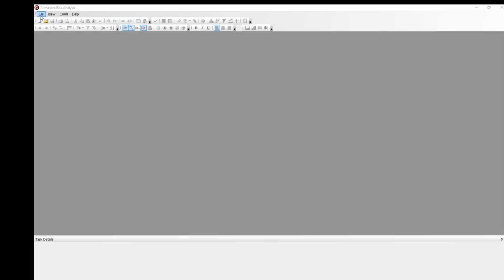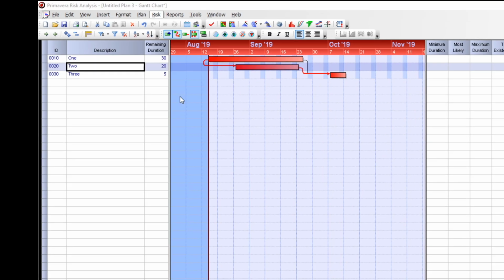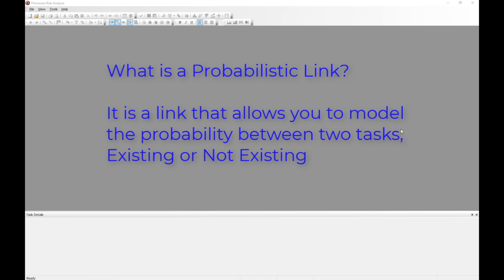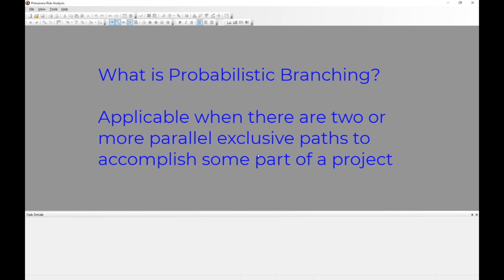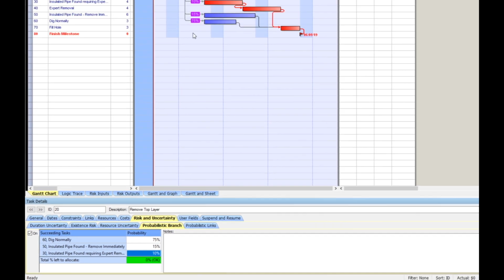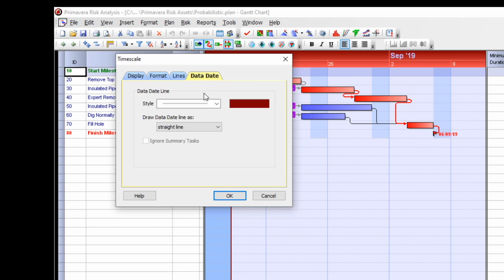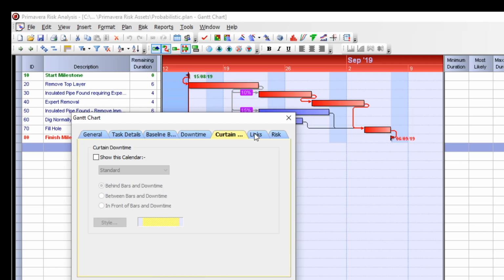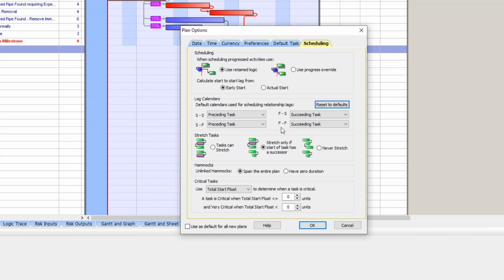🔹 Primavera Risk Analysis Tutorial 🔹 Lessons 19-21: Probabilistic Branching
Take control of uncertainty and project risk with this step-by-step guide to Primavera Risk Analysis (PRA). This course walks you through the practical application of risk modelling tools using Primavera Risk, including Monte Carlo simulation, duration uncertainty, risk registers, correlation, and reporting. Whether you’re just starting or seeking to sharpen your skills, you’ll gain confidence in analysing real project scenarios.

Learn to import schedules from Primavera P6, test model quality, define uncertainty, and integrate risk events into a powerful simulation environment. Understand how to apply Templated Quick Risk, create qualitative and quantitative risk registers, and run full analyses that produce distribution histograms, tornado charts, and actionable outputs. With 21 bite-sized lessons, you’ll follow a logical path from raw data import to fully formatted, risk-informed Gantt outputs.

This course is designed for working professionals in project controls, scheduling, engineering, and cost management roles. If you’re responsible for delivering results under uncertainty, this course gives you the skills to predict, communicate, and reduce risk impacts effectively using Primavera Risk Analysis.

This Course is for:
🔹 Risk Analysts and Project Controllers
🔹 Engineers & Cost Controllers responsible for schedule assurance

00:00 Lesson 19 – Applying Percentage Leads or Lags
06:23 Lesson 20 – Probabilistic Links & Branching
13:15 Lesson 21 – Formatting the Gantt Chart
21:06 Next Lessons

Previous Lessons
Lesson 1 – Introduction
Lesson 2 – Importing a P6 XER File
Lesson 3 – Navigating the PRA Workspace
Lesson 4 – Checking the Schedule Health
Lesson 5 – Testing the Risk Model
Lesson 6 – Adding Duration Uncertainty
Lesson 7 – Templated Quick Risk
Lesson 8 – Understanding Correlation
Lesson 9 – Risk Register & Risk Scoring
Lesson 10 – Qualitative Risk Register
Lesson 11 – Quantitative Risk Register
Lesson 12 – Risk Register Reports
Lesson 13 – Building the Impacted Risk Model
Lesson 14 – Running a Risk Analysis
Lesson 15 – Distribution Histogram
Lesson 16 – Tornado Chart Analysis
Lesson 17 – Distribution Analyser
Lesson 18 – Adding Weather Risk Events

Next Lessons

Lesson 19 – Applying Percentage Leads or Lags
Refine your logic with percentage-based leads and lags that model real-world handovers and ramp-ups.

Lesson 20 – Probabilistic Links & Branching
Introduce conditional logic and multiple possible paths in your schedule based on different outcomes or scenarios.

Lesson 21 – Formatting the Gantt Chart
Customise and polish your outputs with filters, colours, and formatting — ready for reports and presentations.

With a background in Project Controls, covering over 35 years, his experience includes mega projects in the Mining, Oil & Gas and Heavy Industries. Over the years, he has worked as a Project Controls Specialist for many of the major International Companies. He has a Bachelor’s Degree in Mechanical Engineering and a Master’s degree in Industrial Engineering.